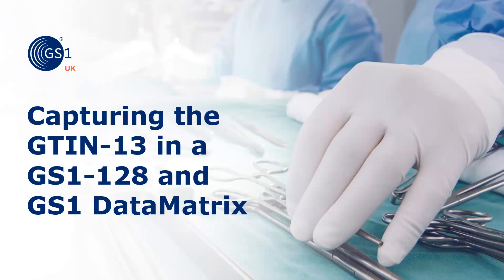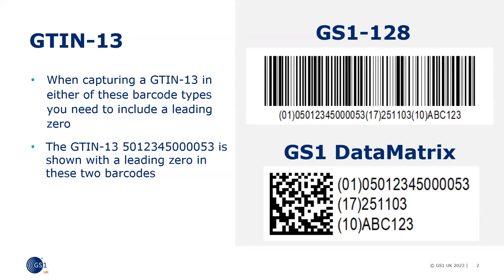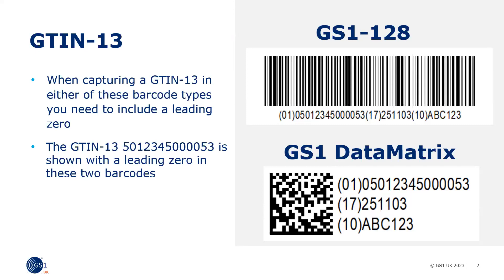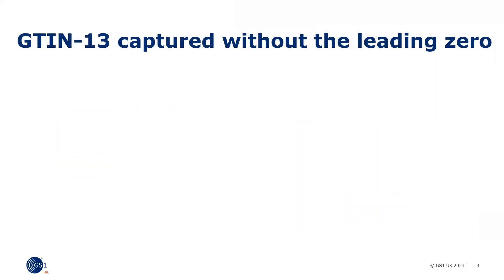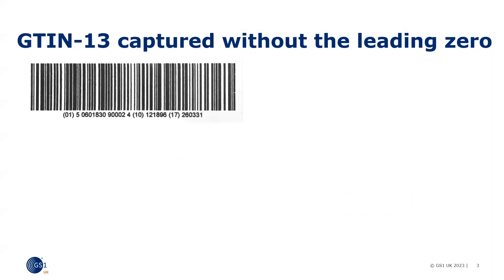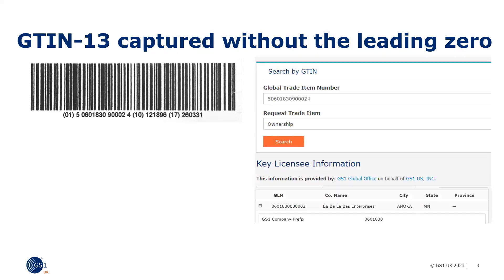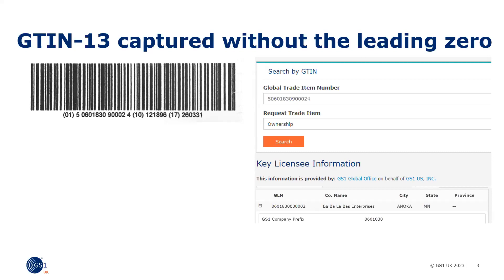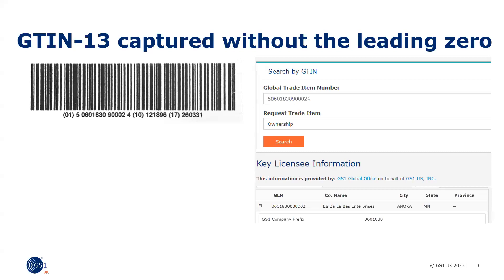8. Capturing the GTIN-13 in a GS1-128 and GS1 DataMatrix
How to capture GTIN information in the main types of GS1 barcodes for regulated healthcare products - the GS1-128 and the GS1 DataMatrix.